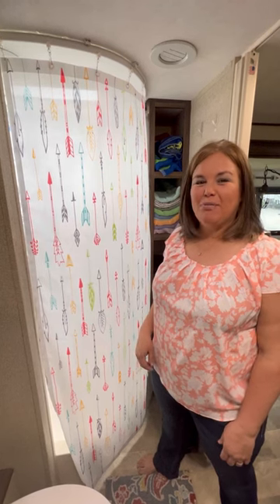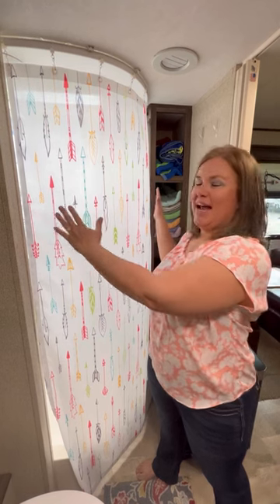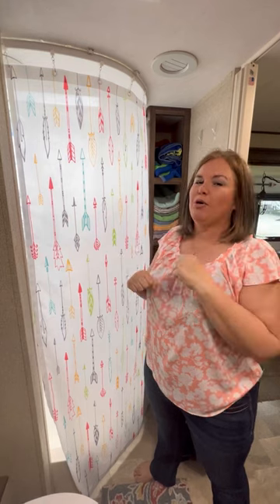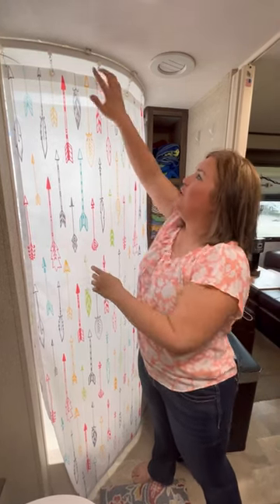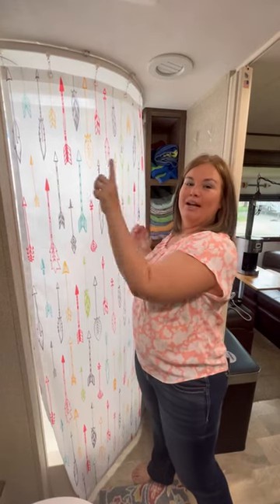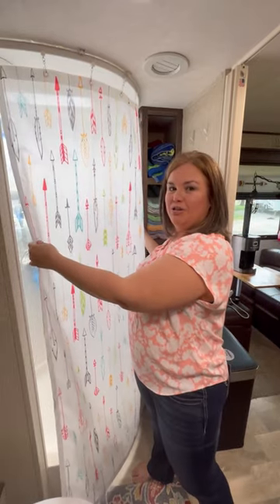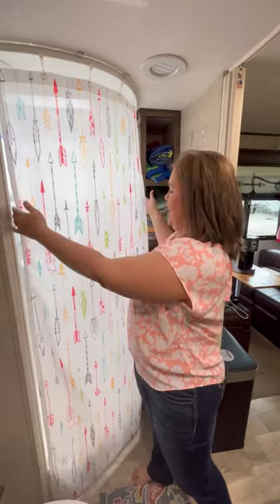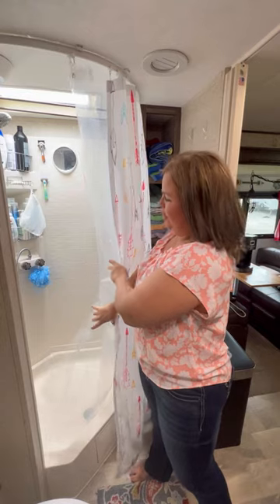Creating More Space in Your RV Shower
Corner RV showers can be quite small. Check out this video to see what we did to add a bit more space.

Links to items you see in the video:
Flex Curtain Track
Shower Hooks
Shower curtain
Shower liner
Side clips

All the products listed on our storefront are items we use and love and we do make a small amount when you buy from our storefront!